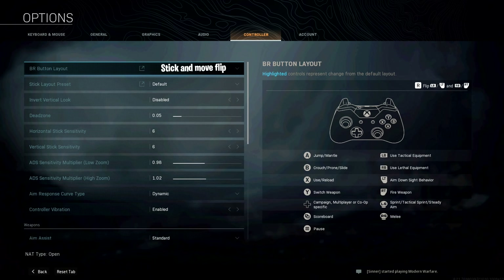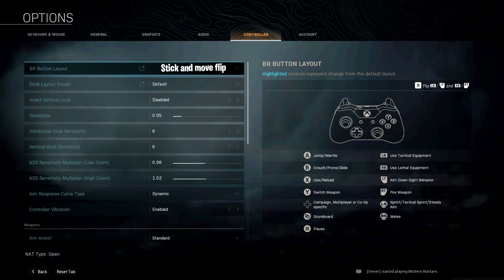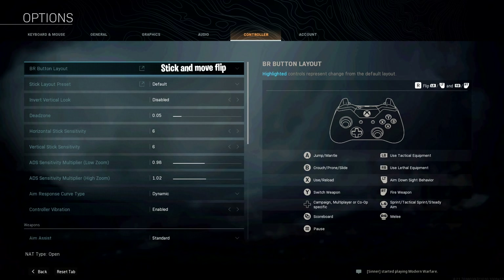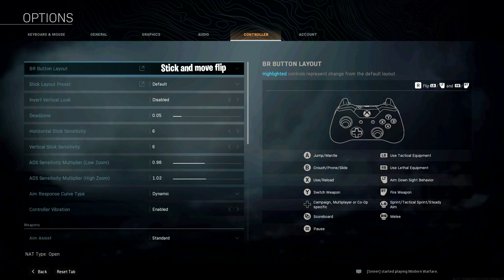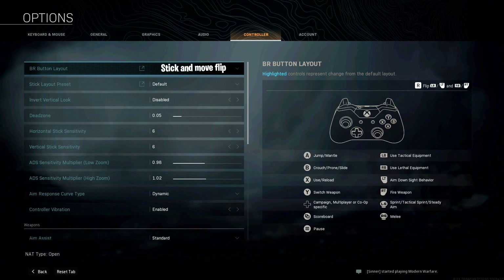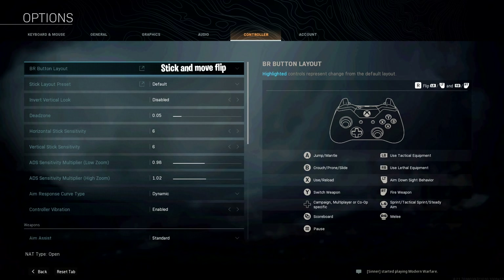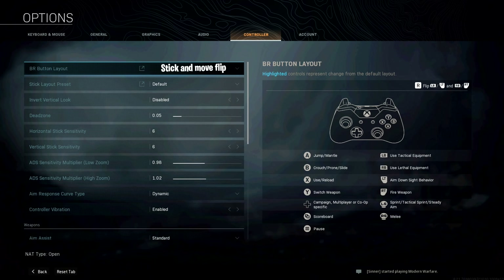TheKoreanSavage's NEW Warzone Settings, Keybinds, Sensitivity, Best Loadout | Call Of Duty Warzone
Click this video if you want to see TheKoreanSavage settings, keybinds, sensitivity, best loadout and much more in call of duty warzone. I will show you all the weapons that he is using, best perks, weapon attachments and much more. All the best loadouts, keybinds, sensitivity, settings and everything else you will be able to use to get easy wins in warzone like he does. So with that said, let's get right into it...

CALL OF DUTY WARZONE:
*Explore Verdansk which combines new and fan-favorite Call of Duty locations.
TWO EPIC GAME MODES:
* BATTLE ROYALE
Drop into a 150-player firefight to be the last squad standing.
* PLUNDER
Race to deposit the most Cash in this all-new game mode.
*FREE TO PLAY FOR EVERYONE:
Find supply boxes to purchase in-match Equipment, Field Upgrades, Killstreaks and more. Completing contracts gives you instant in-match rewards including loot, Cash, XP and more. Earn your respawn by winning a 1v1 match in the Gulag.